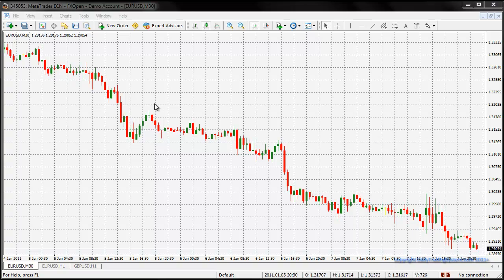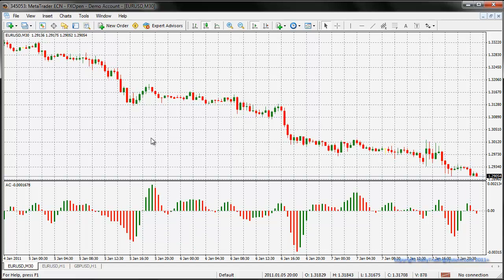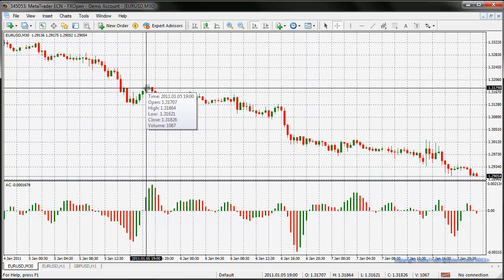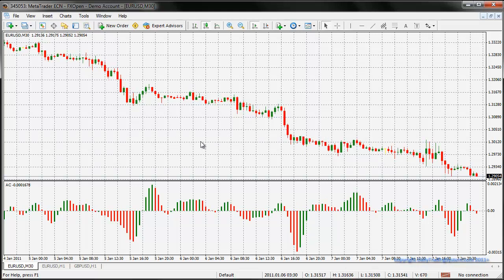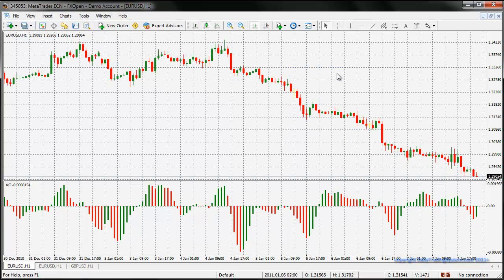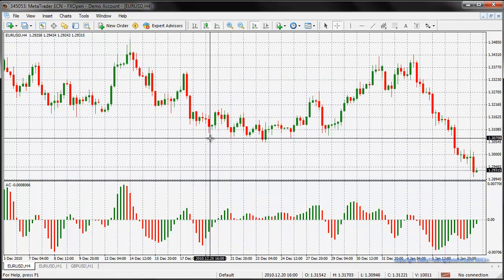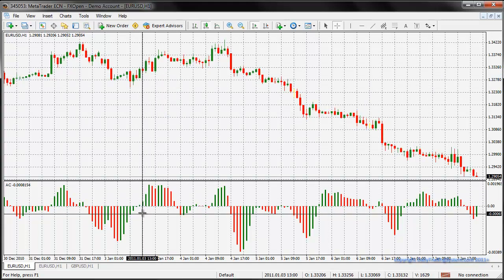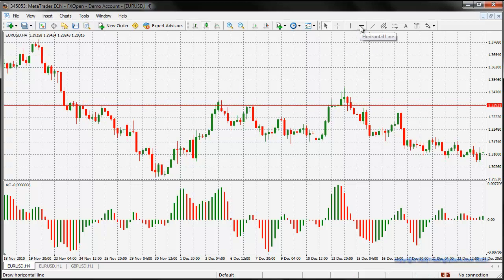How to use the AC Indicator Pt 1 - Oscillator Analysis - [Elite Day Trading Academy]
[Elite Day Trading Academy] How to use the AC (Accelerator Oscillator) Indicator Pt 1  - Oscillator Analysis